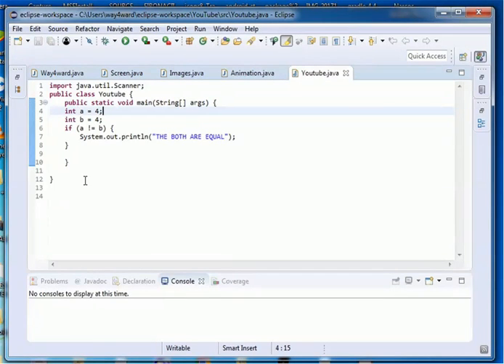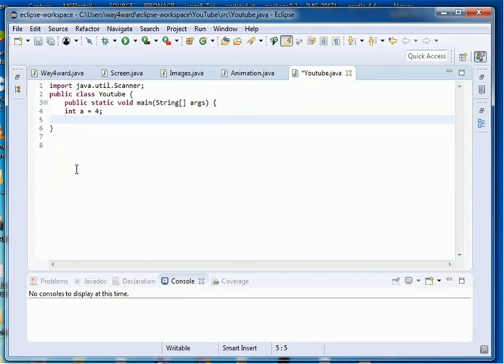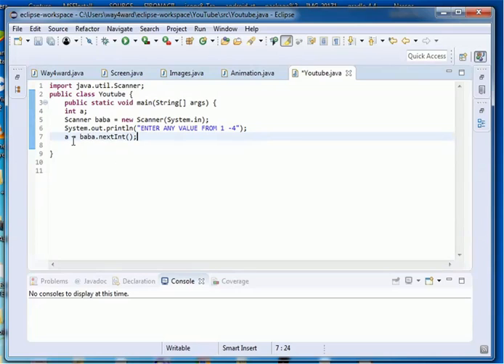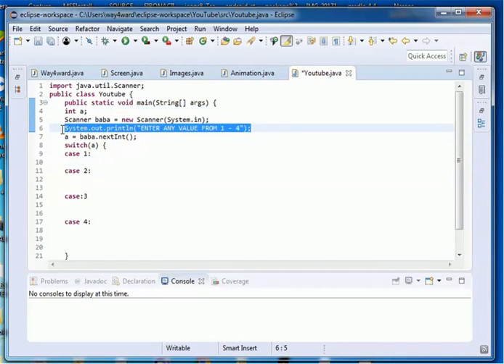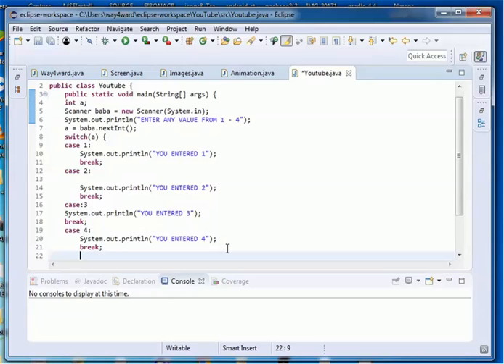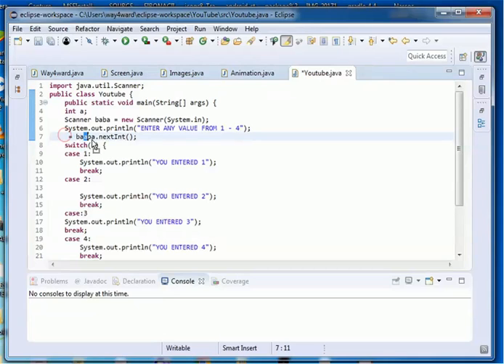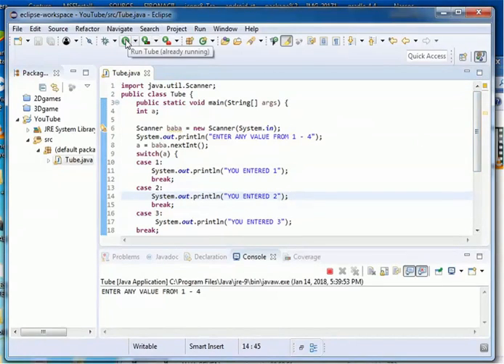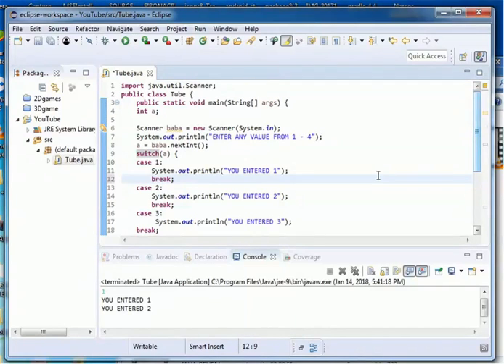JAVA EIGHT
How to use a Switch Statement